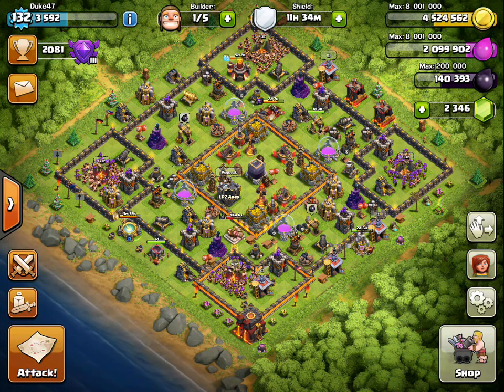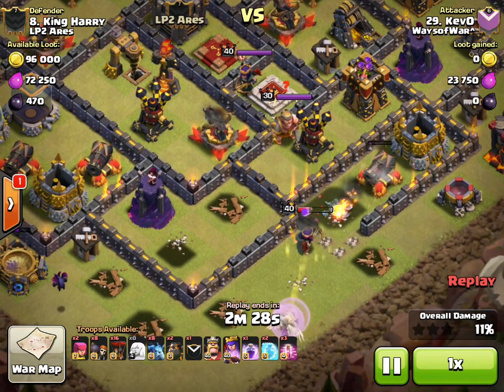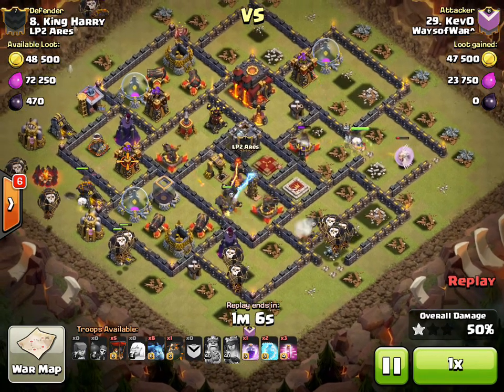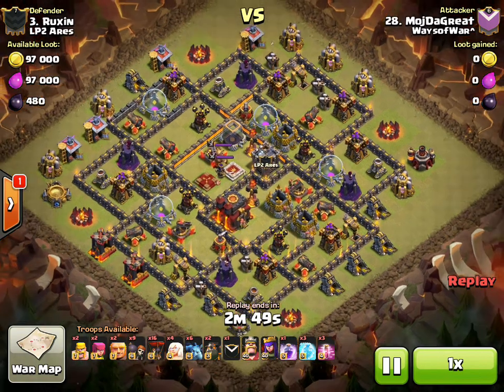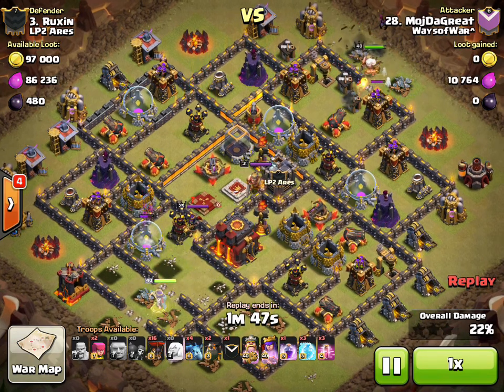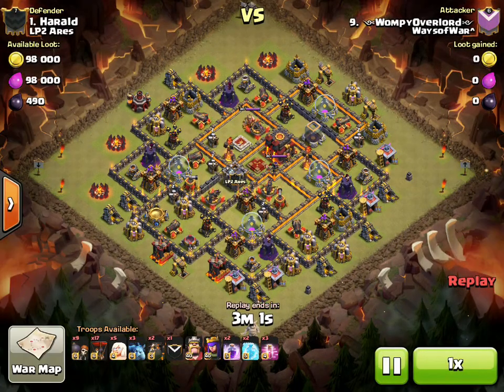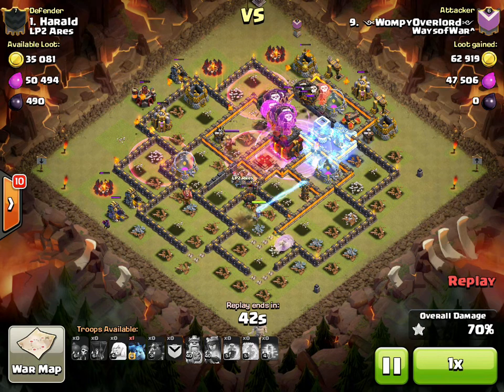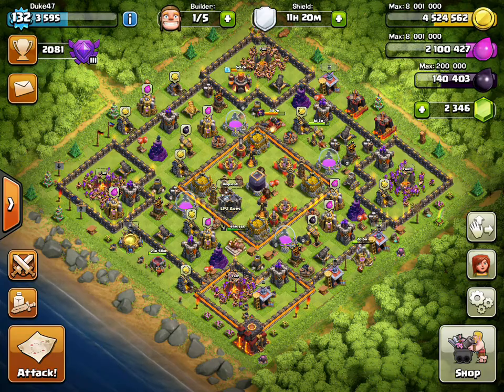Clash of Clans | Queen-Healer 3 Starring Max TH10s!?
Hey Guys! Today we took a visit to the awesome guys at LP2 Ares! In their last war they went up against some amazing attackers, who, knew how to 3 star max TH10s. Today we look at some of their awesome attacks!